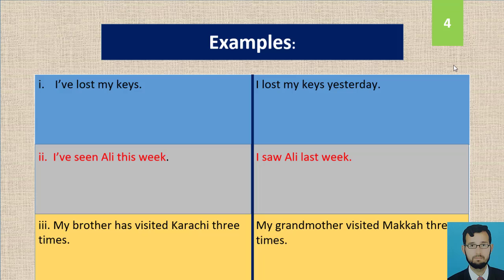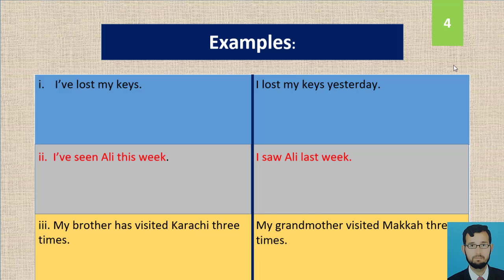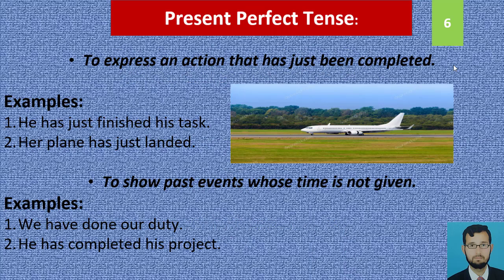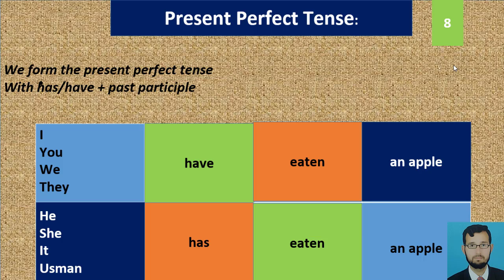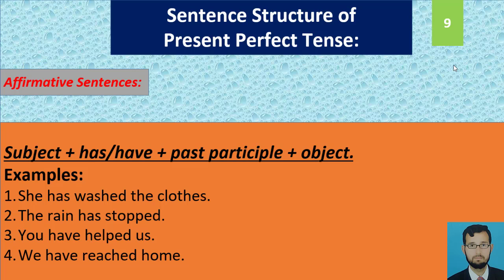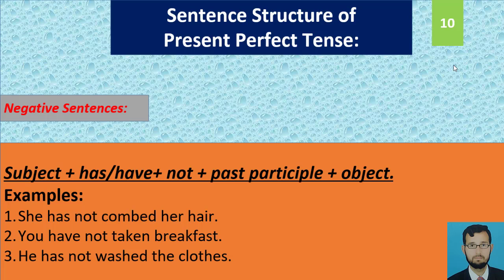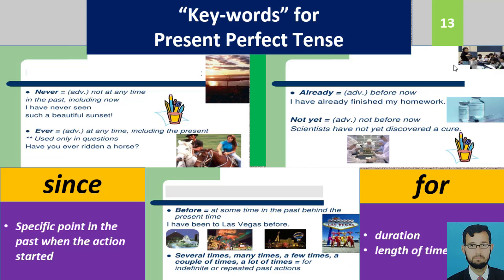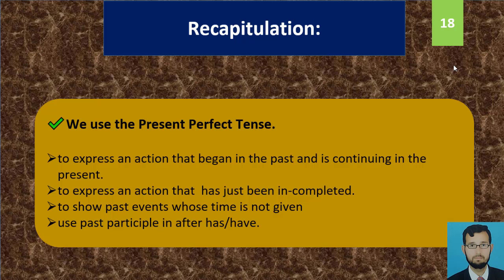class 6 English Lesson# 10 present prefect tense by Mr Shahid